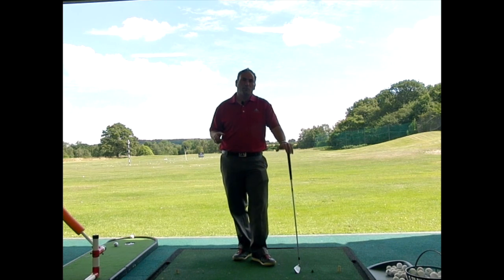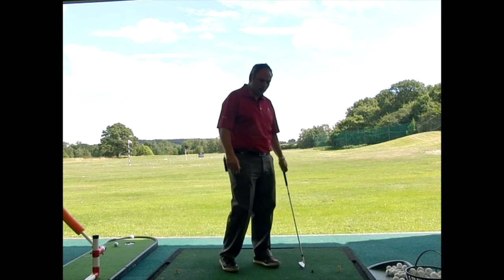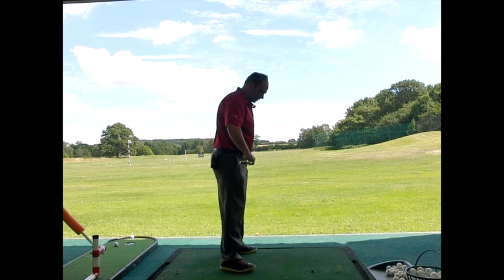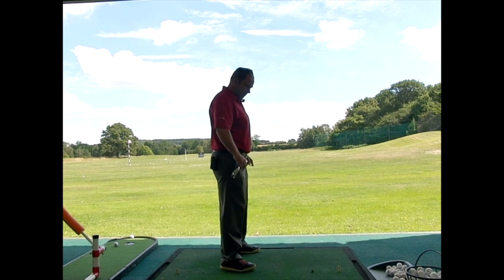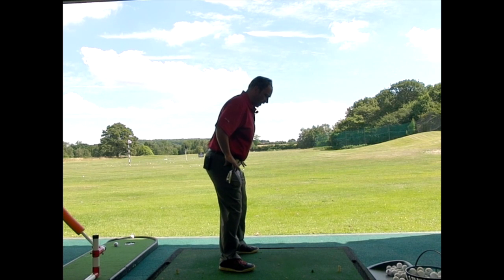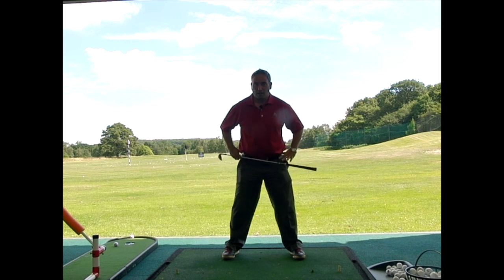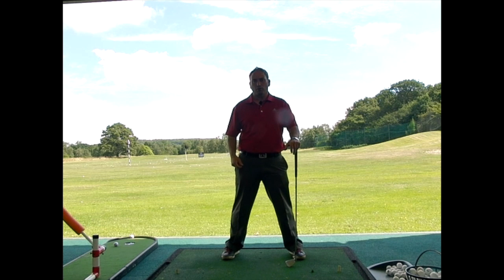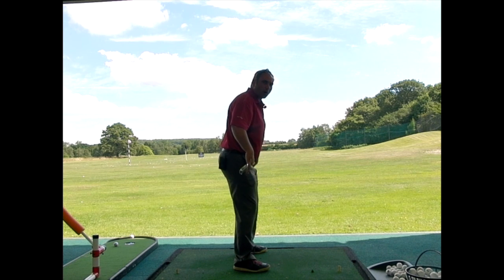How To Set up To The Ball Correctly| Posture Routine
Golf Tip -  How To Set Up To The Ball Correctly - Posture. Alistair Davies golf shows you a great posture routine to help you set up to the ball correctly every time. This will help your body function correctly during the swing.